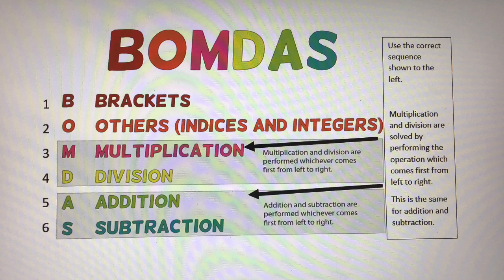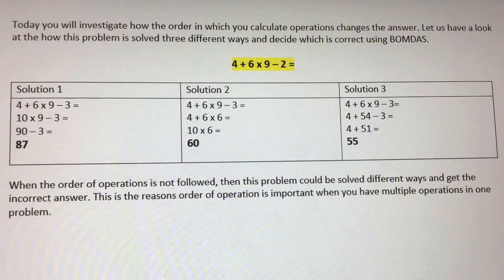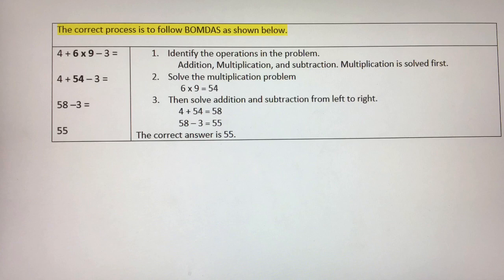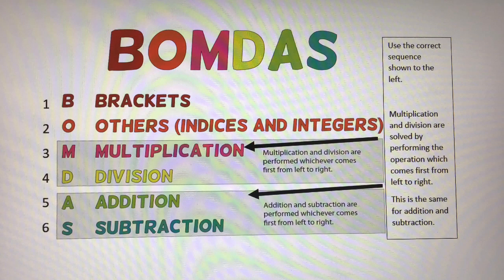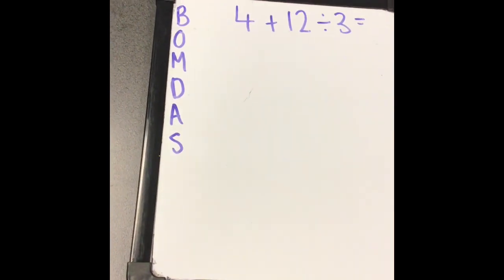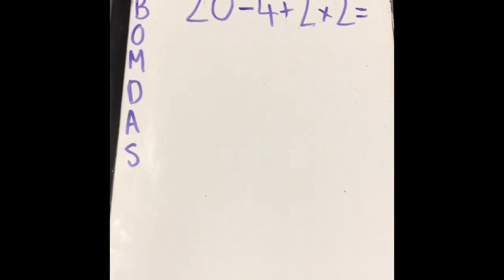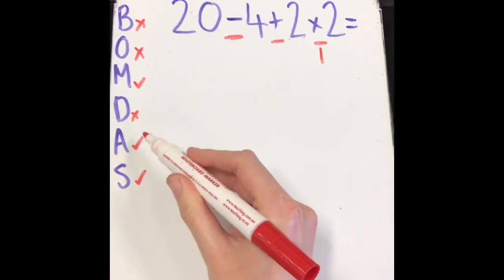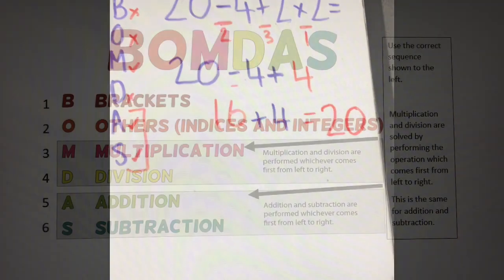Year 6 Maths Lesson 21